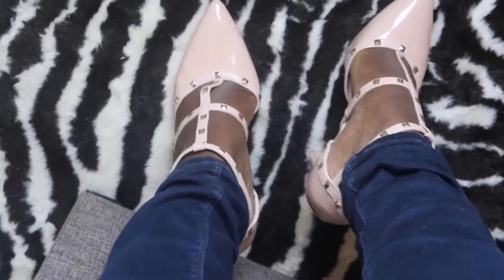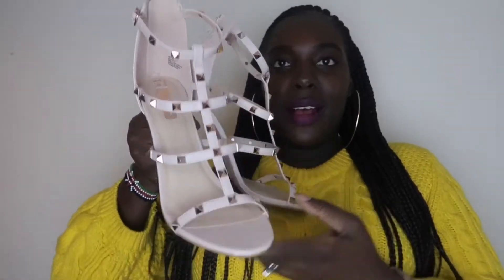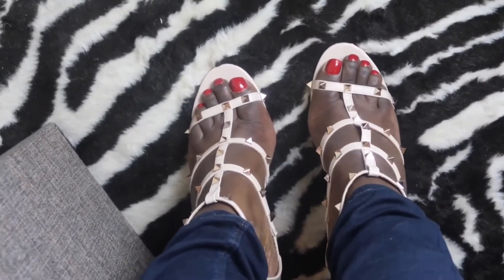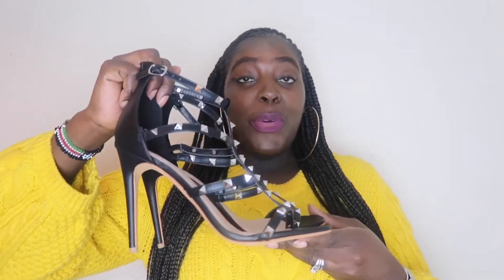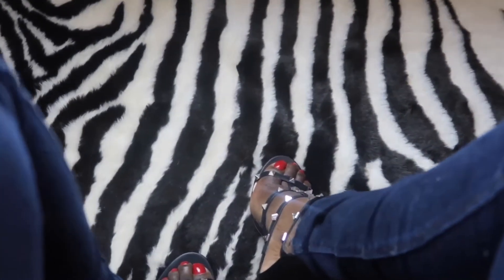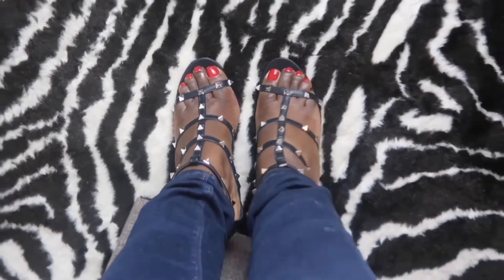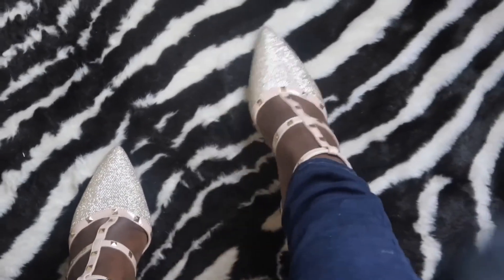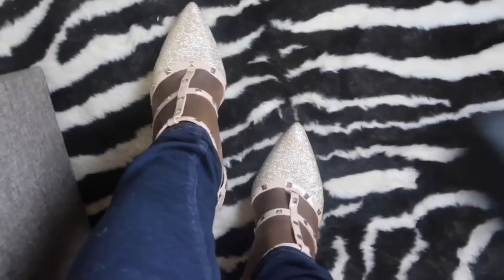PRIMARK SHOE HAUL// DESIGNER DUPES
Hi guys welcome back to my channel today I decided to do a Primark Shoe Hall I hope you guys enjoy this let me know what you think on the comments section below. This shoe haul is a designer dupe or the Valentino rock studs shoes.